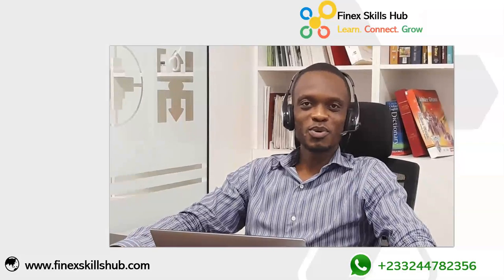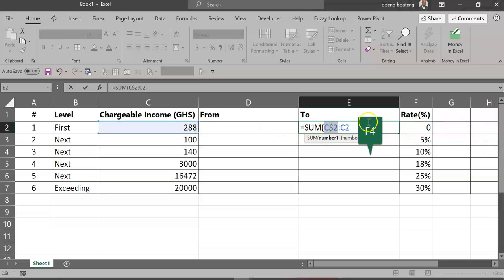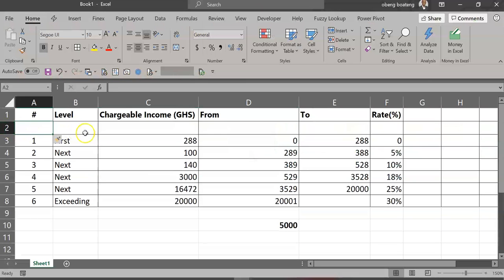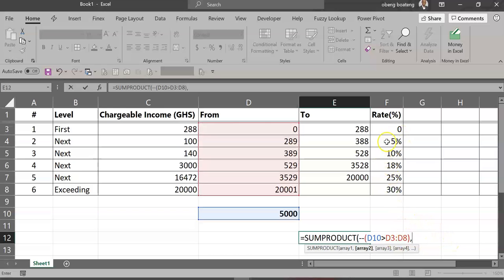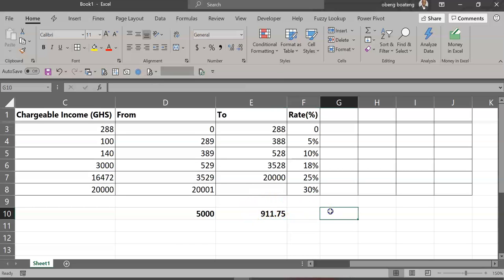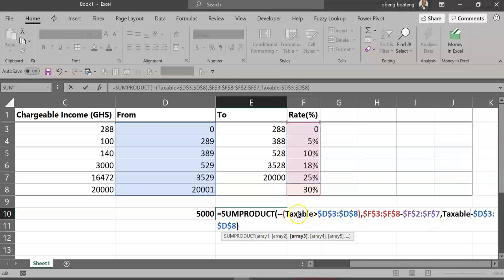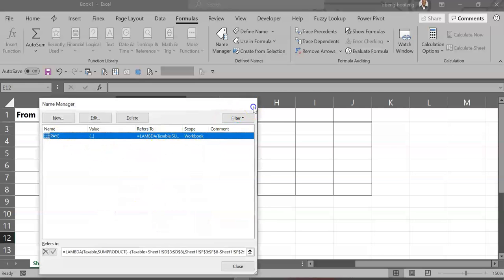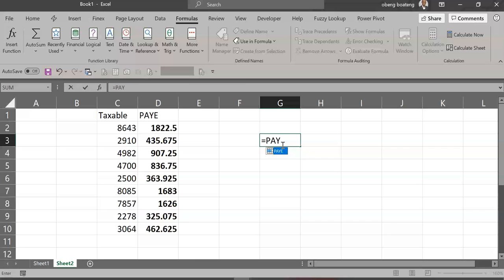Income Tax Calculation PAYE simplified with Microsoft Excel's new function LAMBDA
In this video, we will explore how to simplify a graduated tax calculation PAYE with Microsoft Excel's new function LAMBDA.
Employee Income Tax Calculation PAYE Ghana Revenue Authority.

This workbook attached has been updated with the current tax table in Ghana and a correction in the beginning points